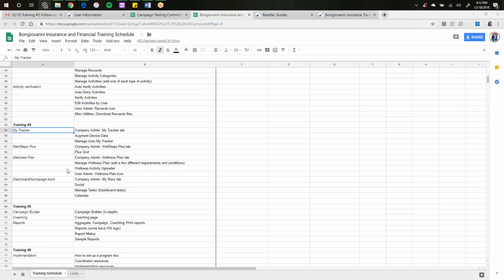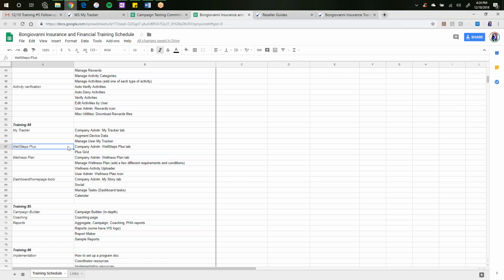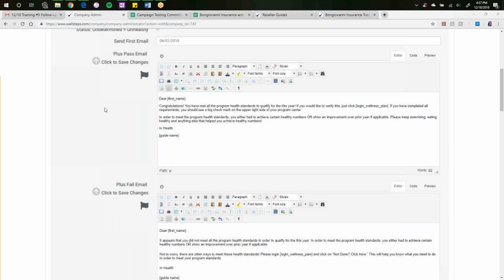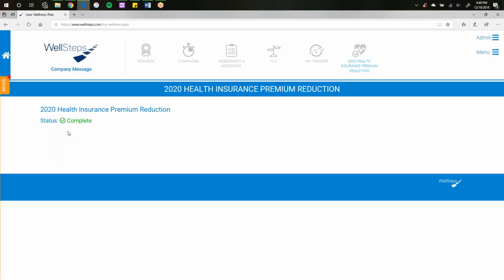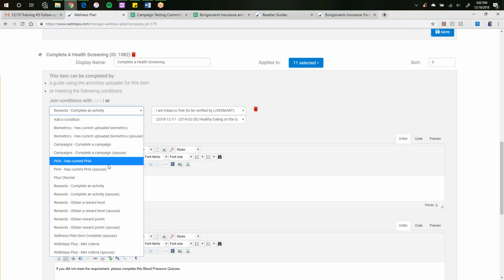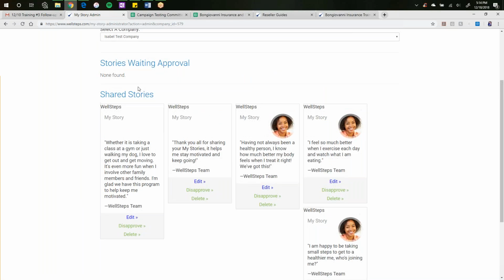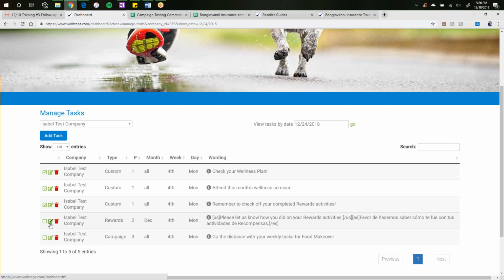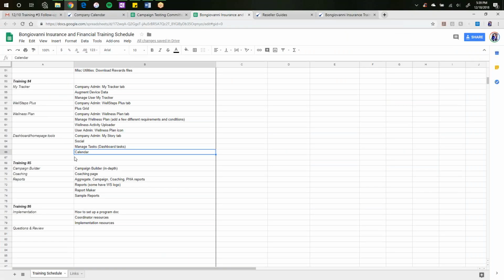Bongiovanni Insurance and WellSteps Training 201812182312